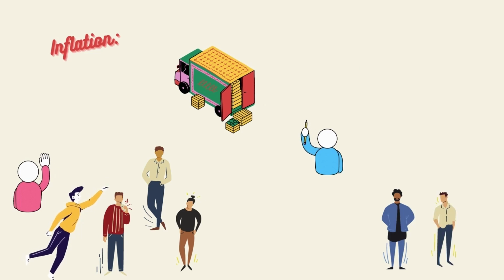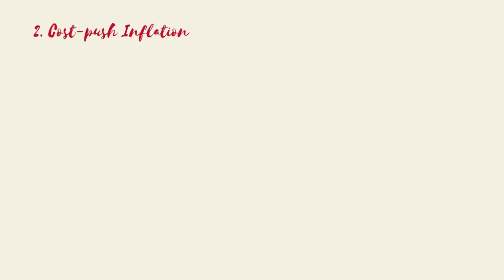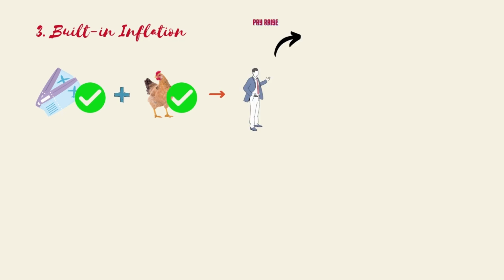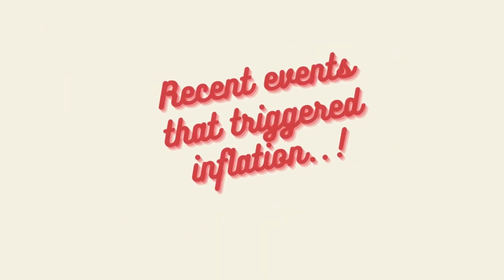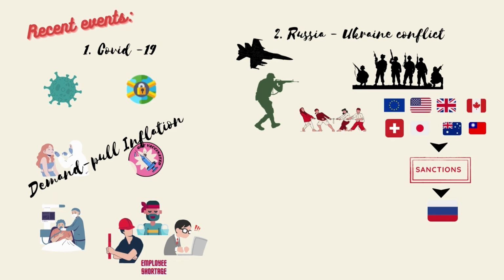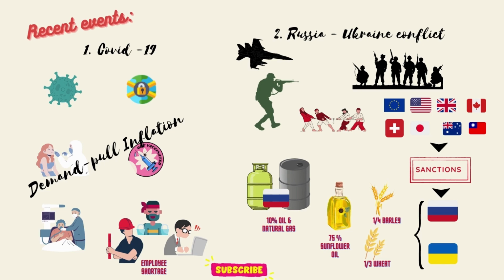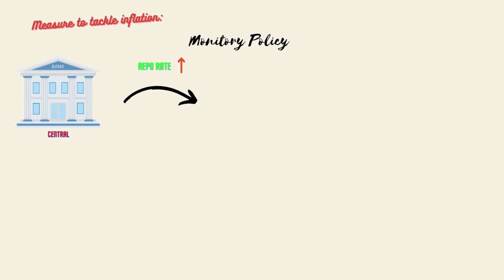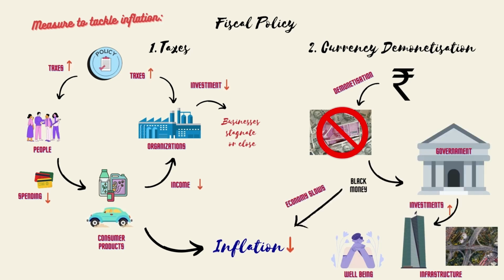All about Inflation!!!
We'll discuss inflation,
what is inflation,
Types of inflation,
When inflation happens,
Recent events that triggered inflation,
How government is handling inflation,
Indices used to measure inflation,
Examples of inflation,
Why inflation happens,

cpi inflation,
inflation data,
cost push inflation,
cost push and demand pull inflation,
inflation definition,
demand pull inflation,
inflation cpi,
inflation checks,
inflation crisis 2022,
inflation calculation,
causes of inflation,
built in inflation,
inflation causes,
inflation be like,
inflation and recession,
inflation economics,
inflation explained,
inflation crisis prepare for 2022,
inflation essay in English,
inflation around the world,
inflation articles,
inflation and interest rates,
us inflation,
UK inflation, Australia inflation, dubai inflation,
best investments during inflation,
best stocks for inflation,
bank of england inflation forecast,
bank of england inflation,
brazil inflation,
current inflation rate,
wpi inflation,
how to measure inflation,
inflation index,
inflation definition economics,
inflation data,
inflation def,
inflation definition history,
inflation data release date,
inflation definition us history,
inflation define,
inflation definition world history,
inflation dropping,
demand pull inflation,
define inflation,
does inflation ever go down,
inflation example,
inflation explained,
inflation equation,
inflation effects,
inflation europe,
inflation etf,
inflation easing,
inflation estimate,
effects of inflation